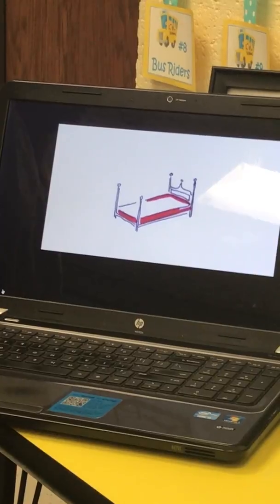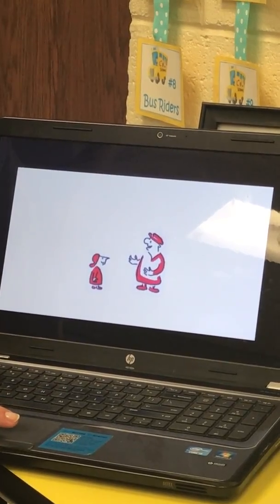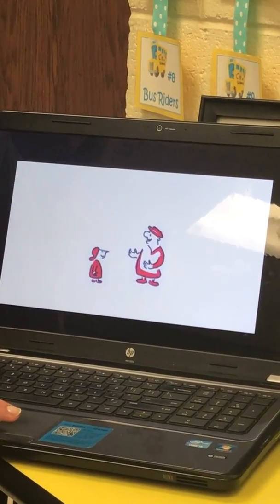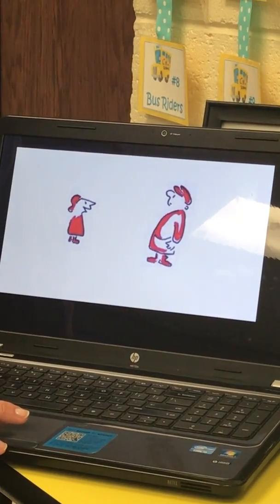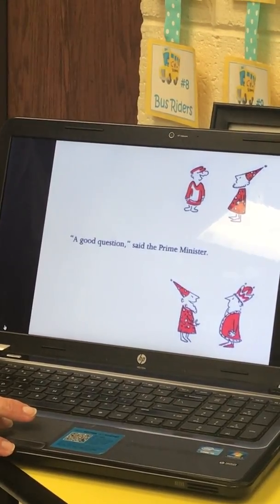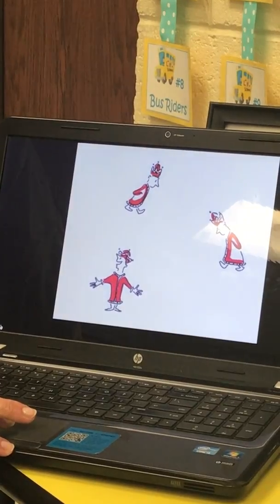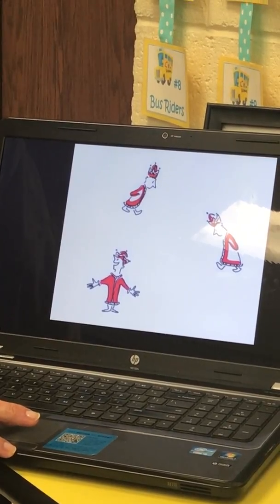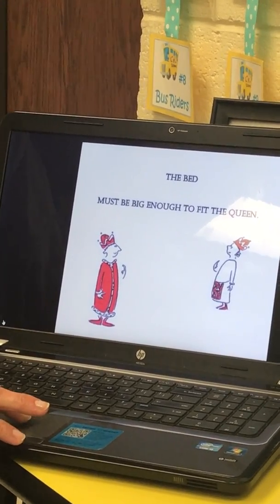EDUC 549 Assignment 2 Lesson Video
Danielle Odom, Rhonda Shaver, Leslie Franks